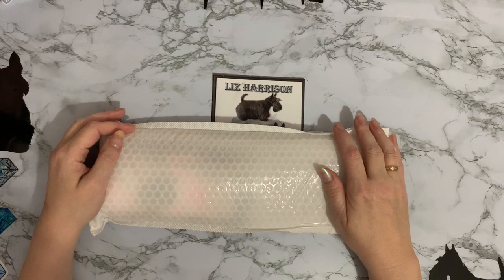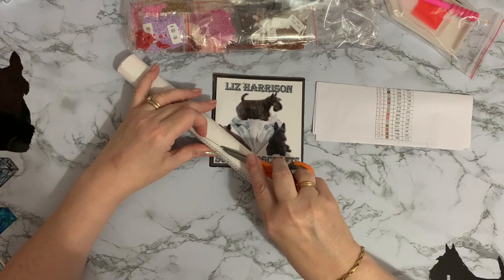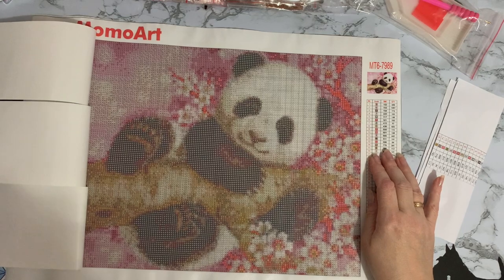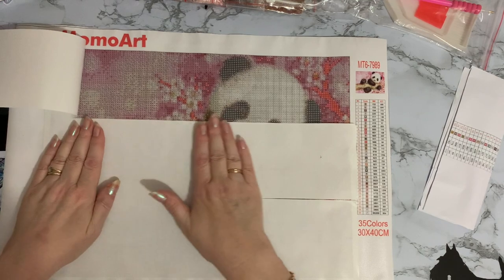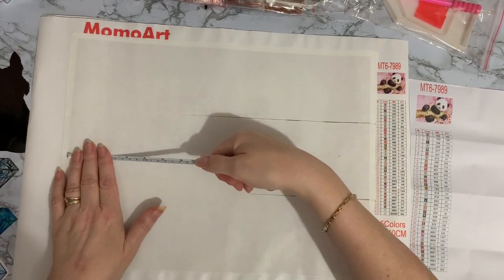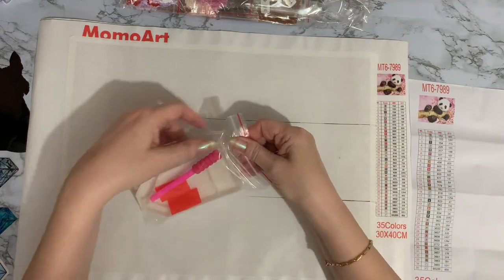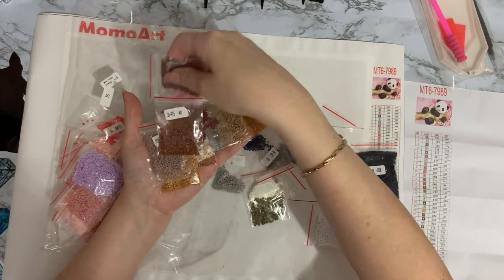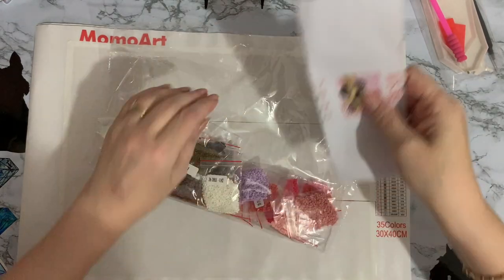Diamond Painting | UNBOXING | MomoArt | Panda in Blossom Tree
Hi, thanks for stopping by. Today’s video is a first impressions review of a Diamond painting project  from MomoArt on Ali Express